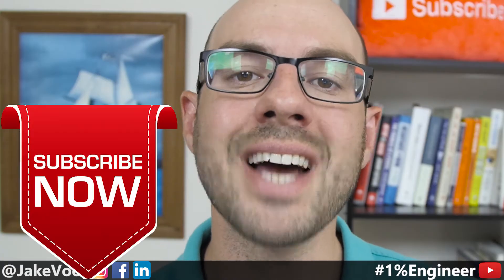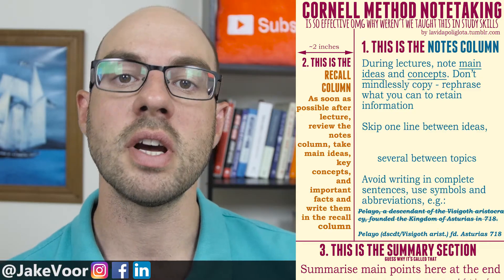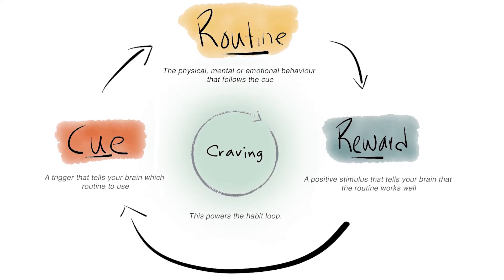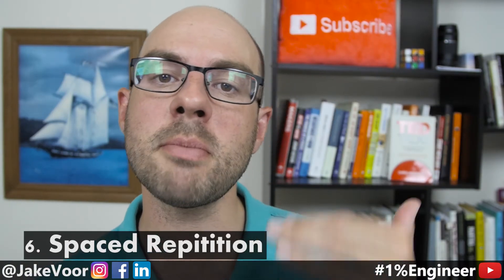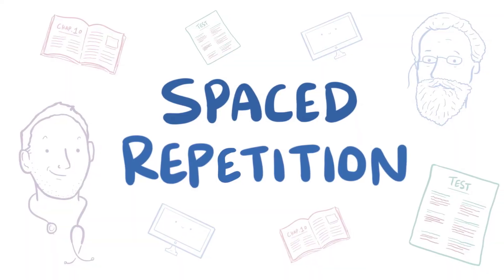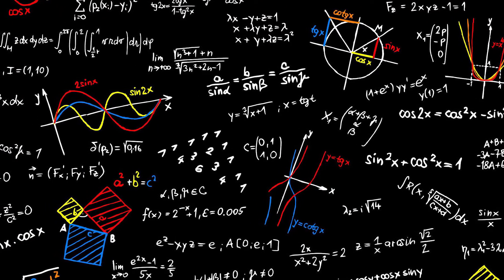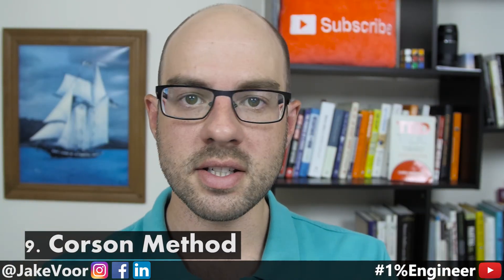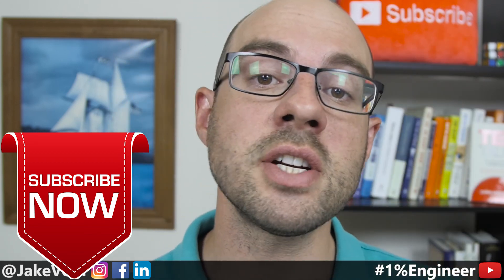How To Engineering Study | Engineering Study Skills | Engineering Study Hacks | Study Routine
Empowering Young Engineers
This channel provides tips and info, and is a free community and education platform dedicated to making engineers the best they can be :) Topics include: engineering student tips, engineering student life, engineering student laptop, student engineering projects, student engineering interview, engineering motivation, how to get an engineering job, how to get an engineering internship, engineering job questions and answers, engineering jobs explained, engineering job fair, engineering career fair, engineering jobs in usa, engineering job description, engineering salary negotiation, engineering career success, engineering career advice, engineering career tips, how to become an engineer, best engineering jobs, top engineering salary, engineering coach, and more!

Say hello!

Other videos you might like:

Is Engineering right for me?

Other topics:
Civil Engineering
Mechanical Engineering
Biomedical Engineering
Chemical Engineering
Electrical Engineering
Aerospace Engineering
Construction Engineering